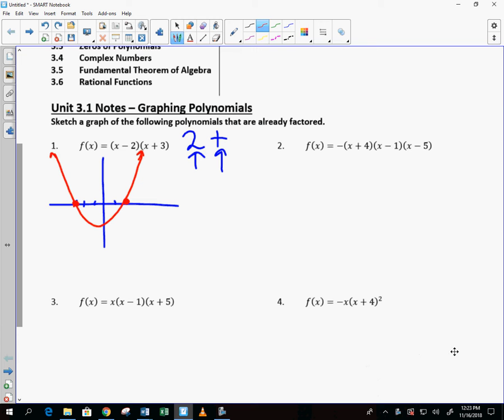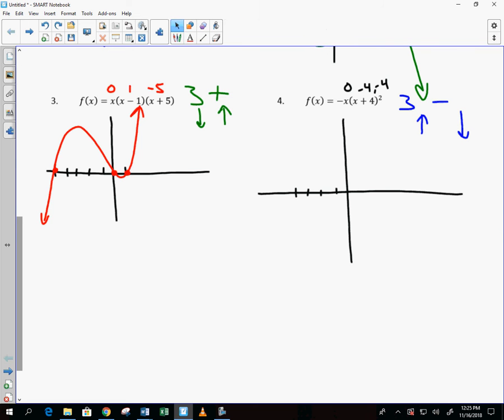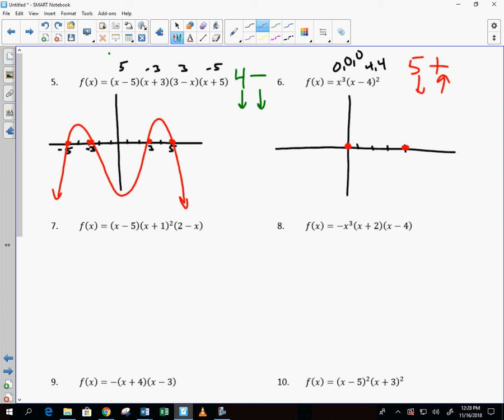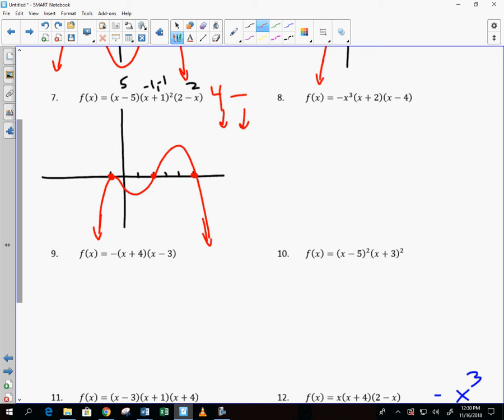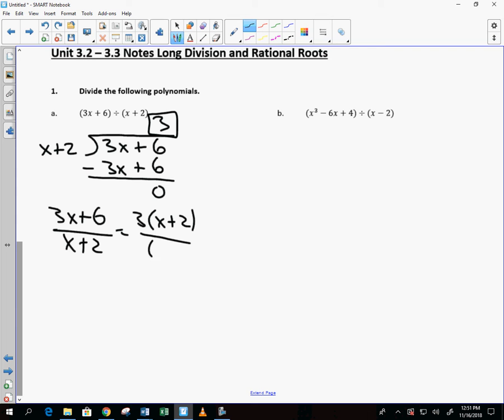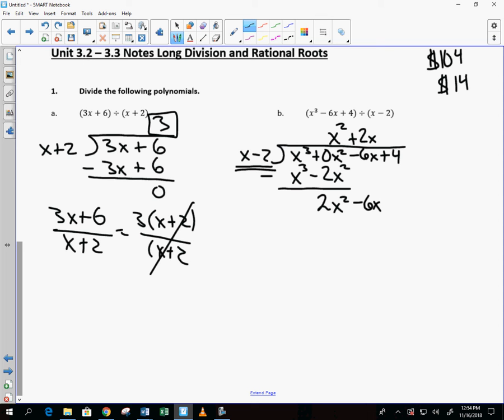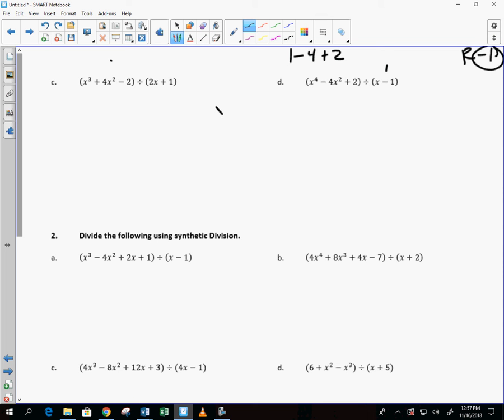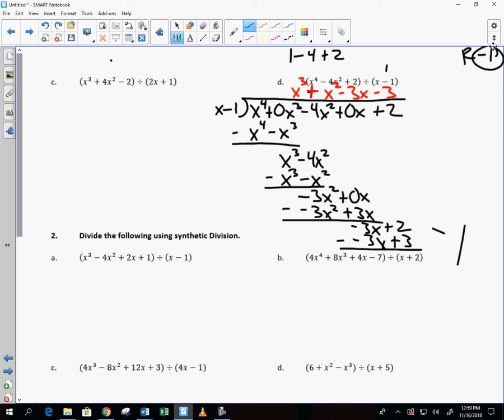College Algebra Unit 3.1 and 3.2 Notes Graphing and Dividing Polynomials 2018